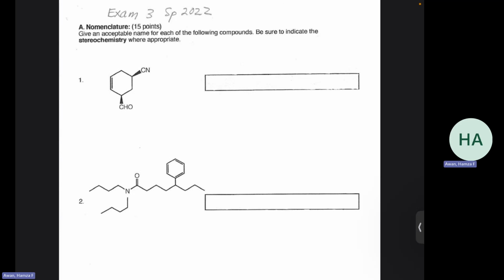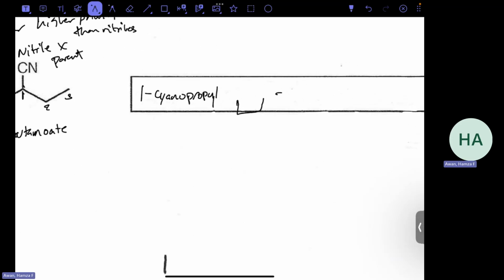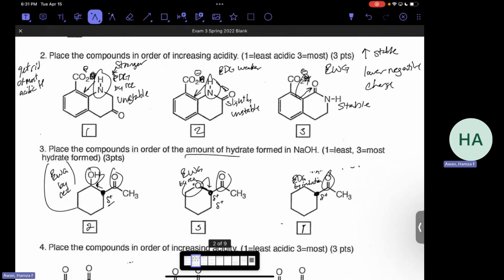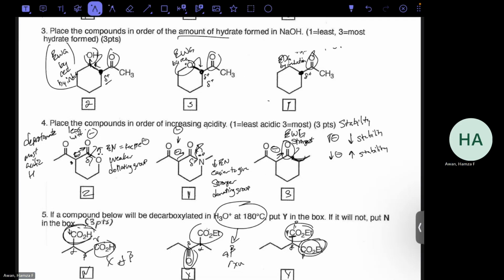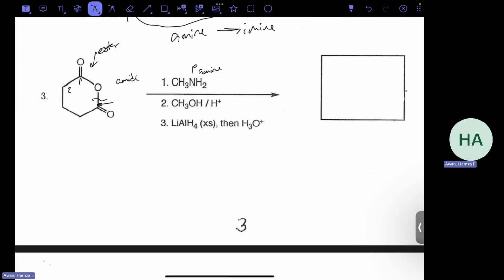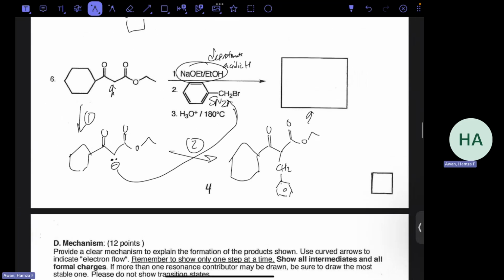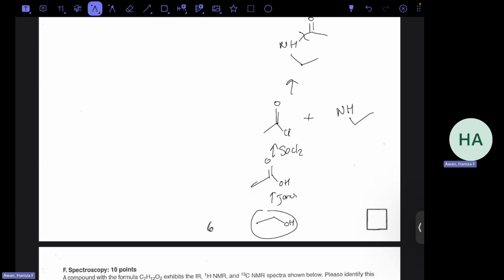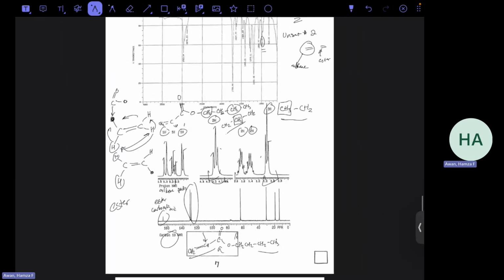ACS UH | Organic Chemistry 2 Exam 3 Review | April 15, 2025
ACS UH Organic Chemistry 2 Exam 3 Review by Hamza Awan